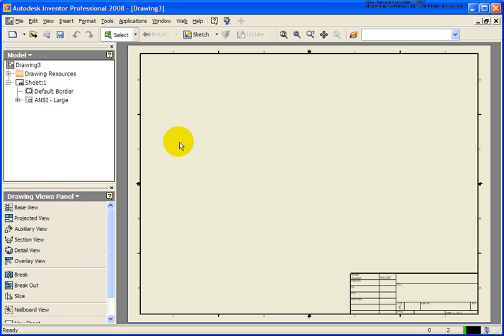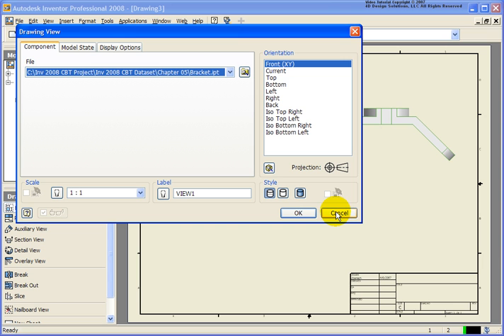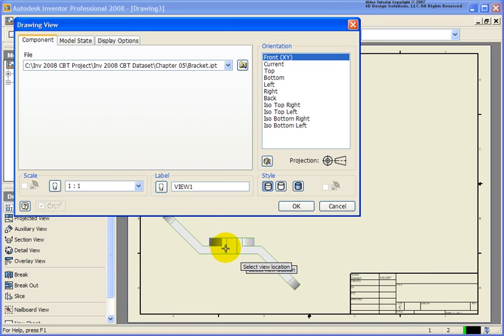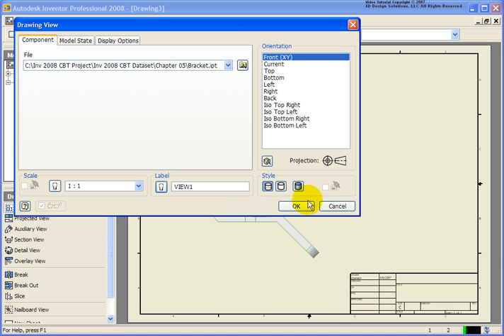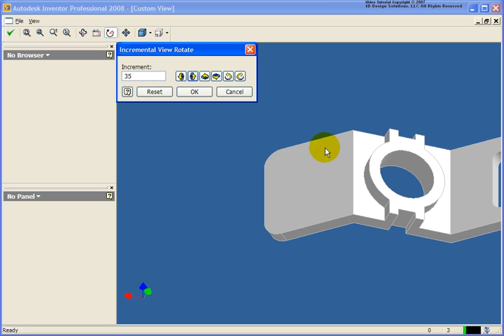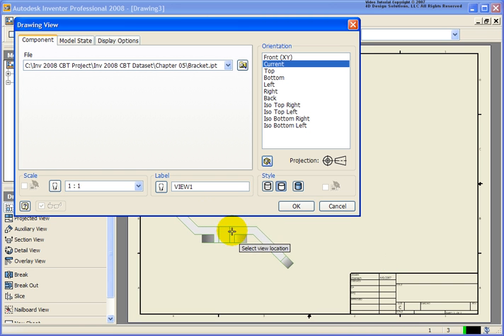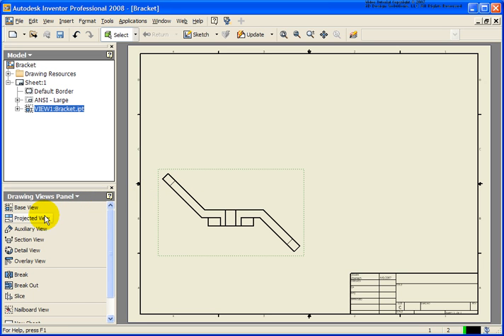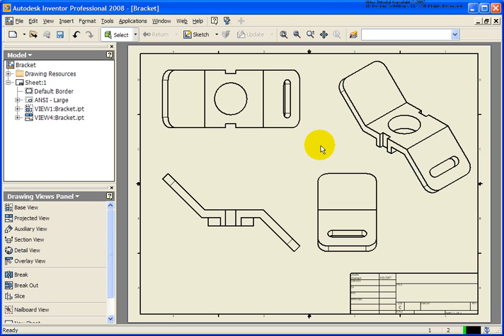2 Creating base and projected views